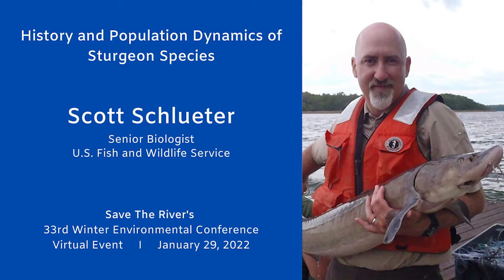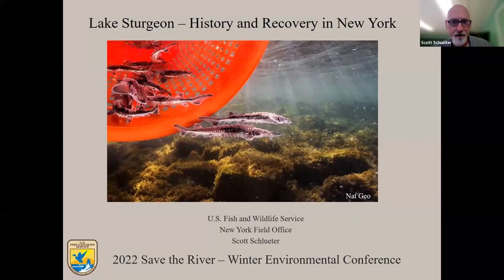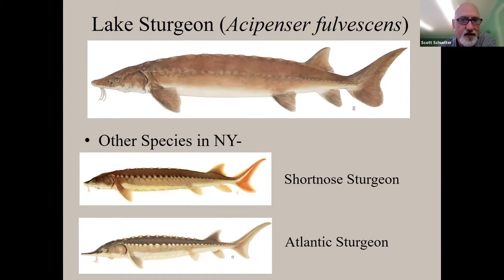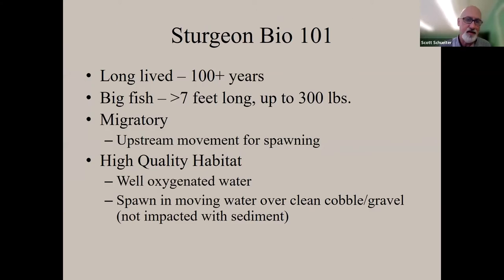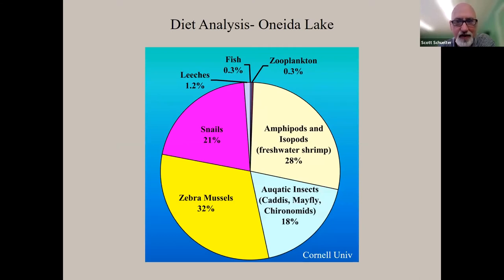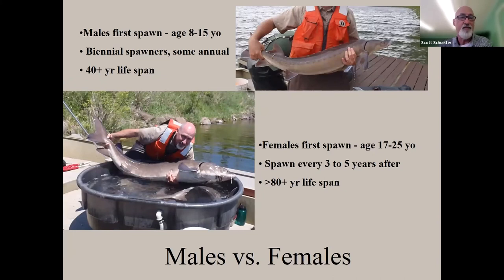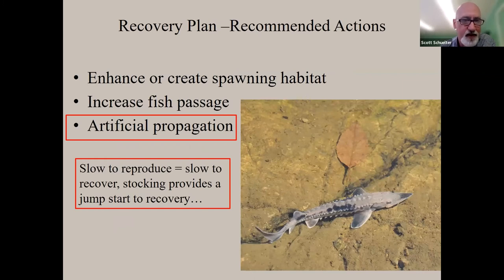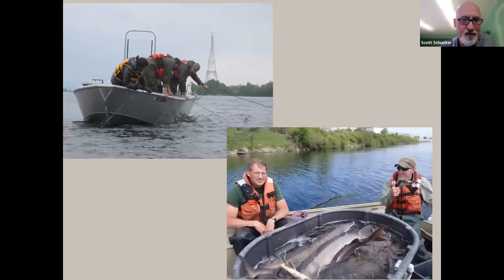Scott Schlueter: History and Population Dynamics of Sturgeon Species